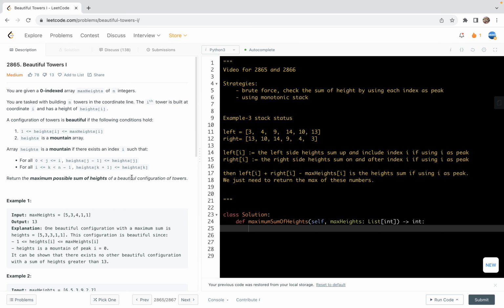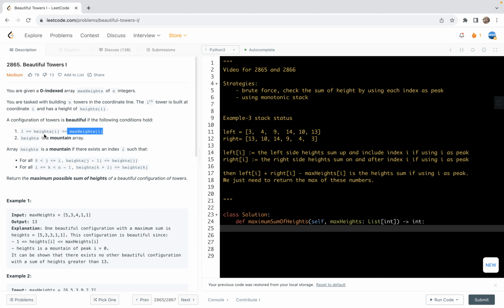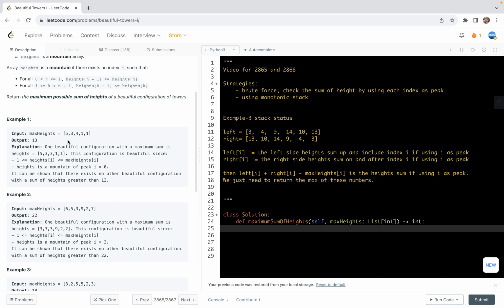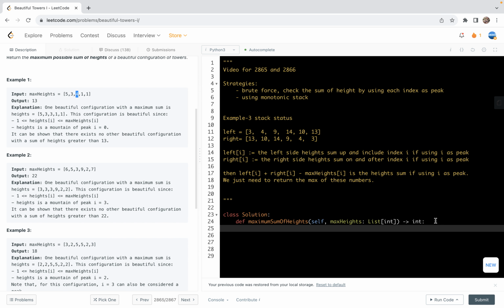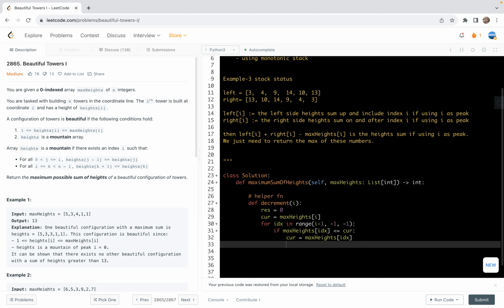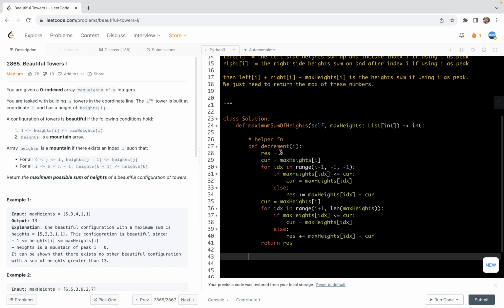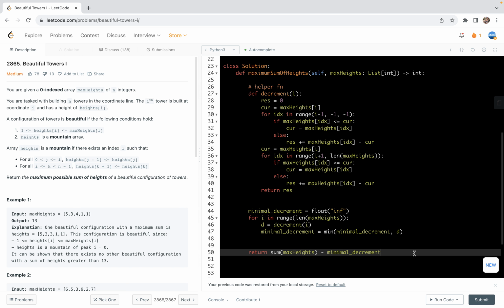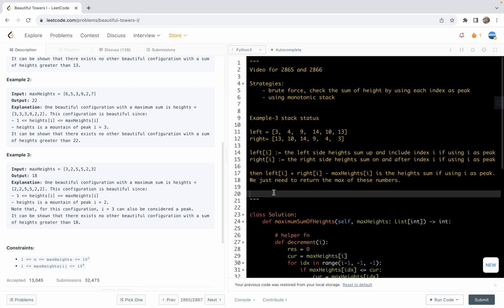leetcode 2865 [Google]. Beautiful Towers I - decrement check